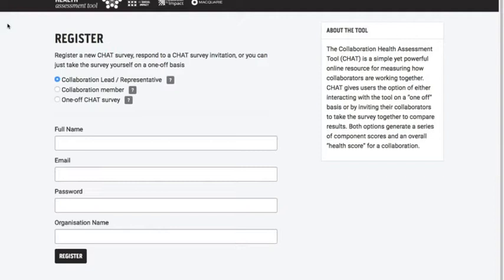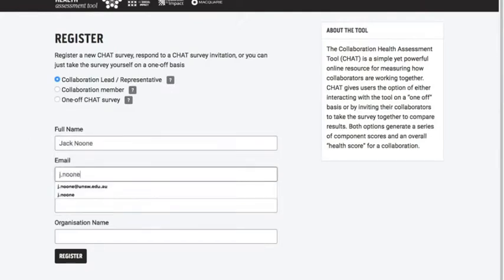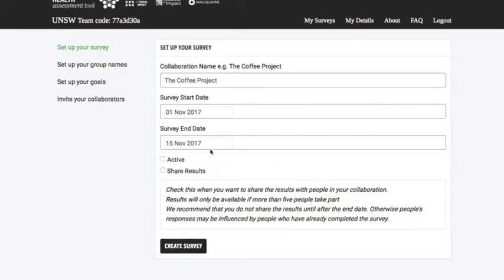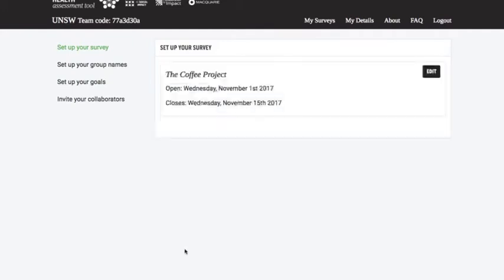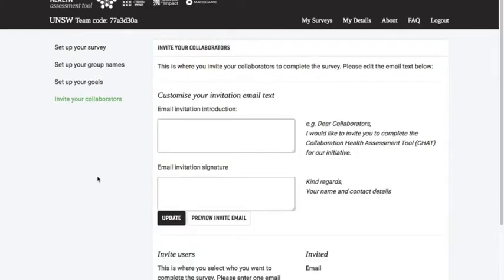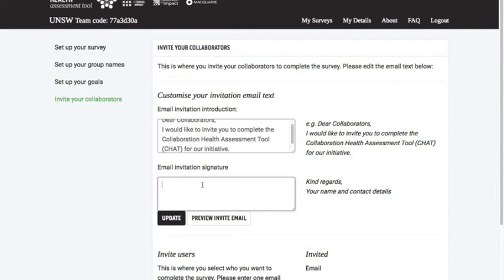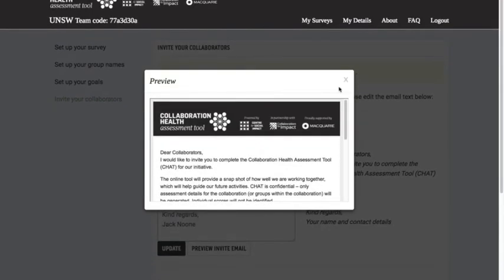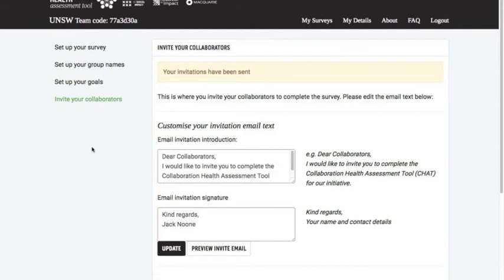CHAT instructional video: Part One - Registering and setting up the tool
This video is Part One of a three-part series which demonstrates how to set up the Collaboration Health Assessment Tool (CHAT), how to take the CHAT survey and how to view and interpret the results.